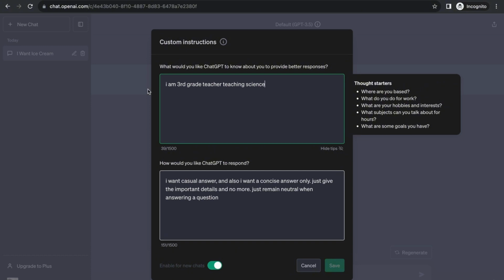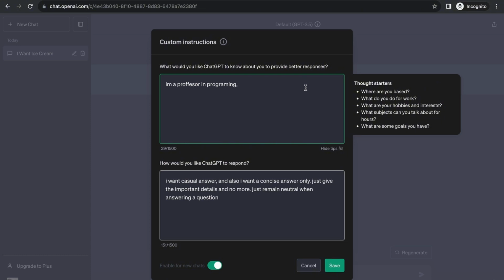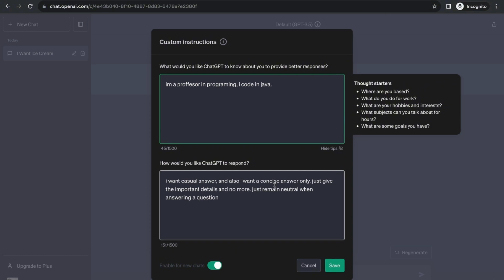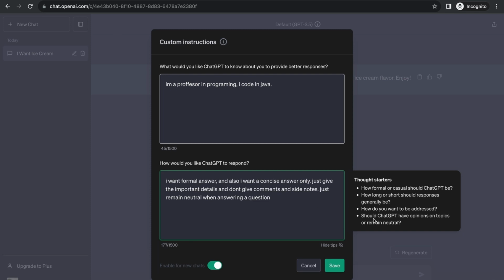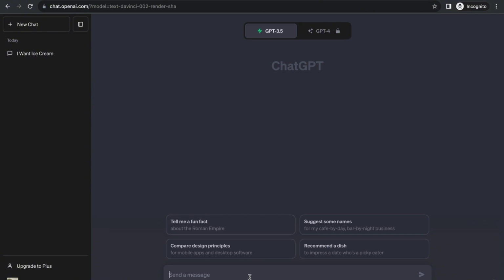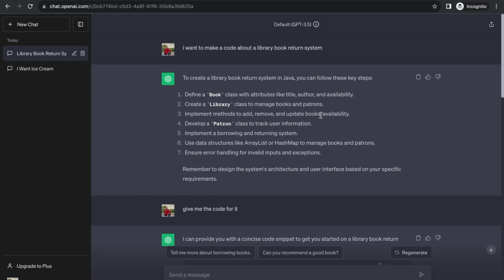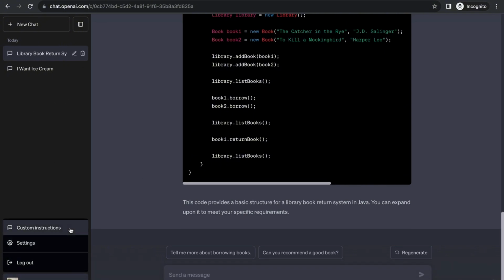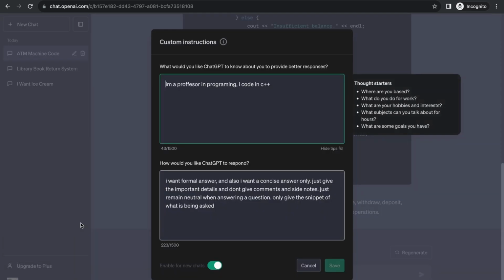How To Use Custom Instructions In Chatgpt (Step by Step Guide)